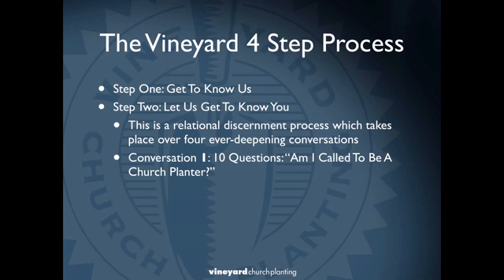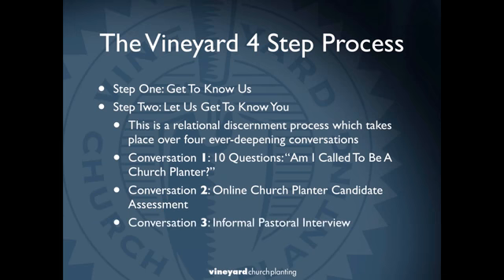Utillizing the Church Planter Candidate Assessment SD clip7